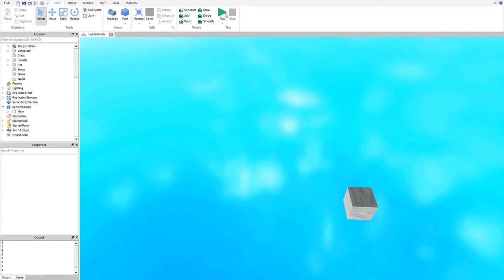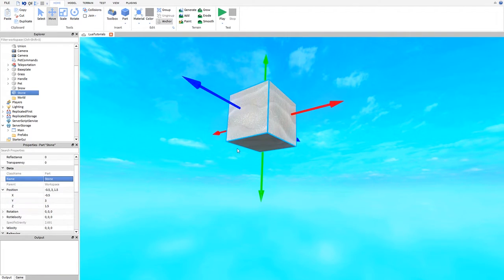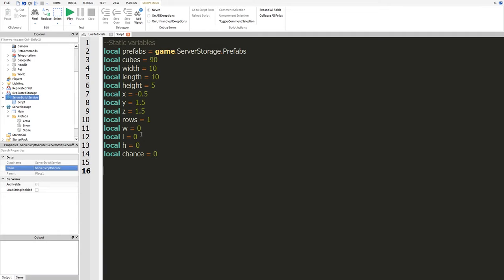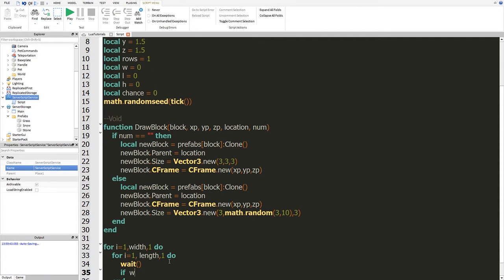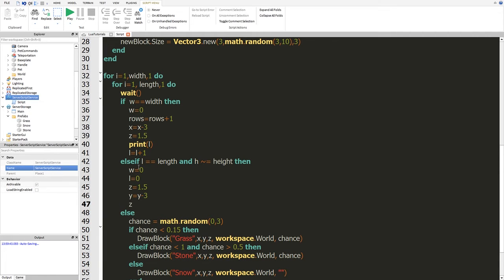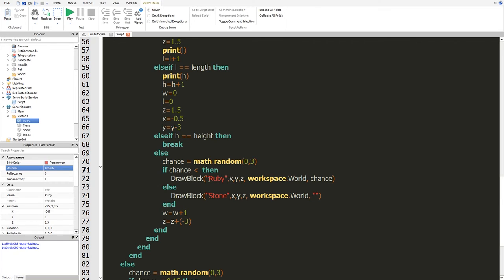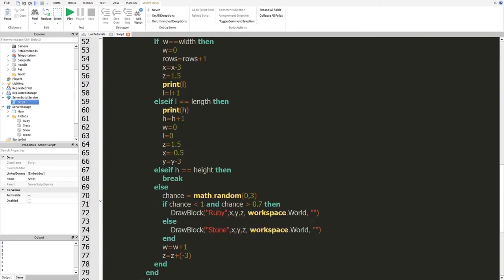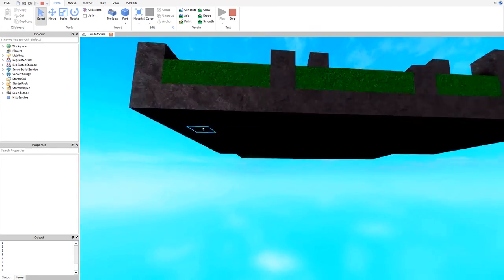Roblox: World Generation Tutorial - Roblox Scripting Tutorial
Welcome to my tutorial on creating a world generator, this generator uses prefabs created bu you and then makes them into this nice terrain. Hope you guys enjoy the tutorial!